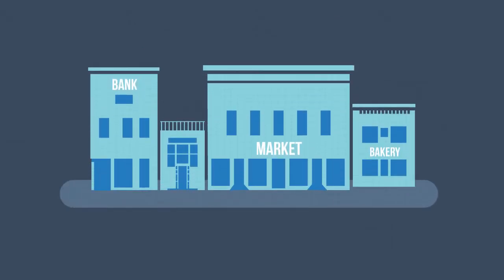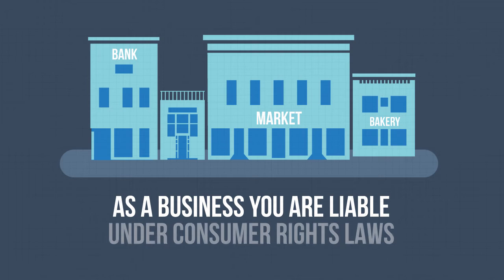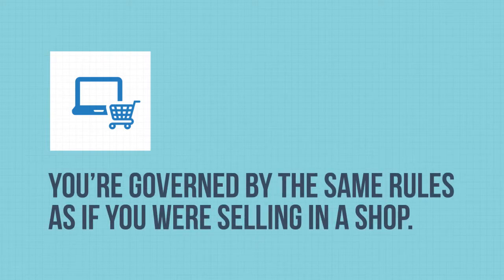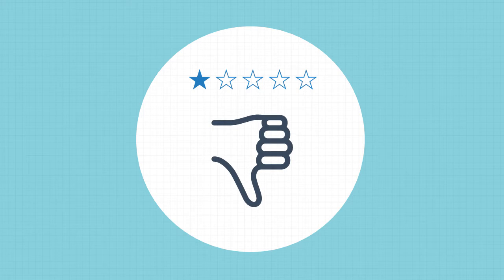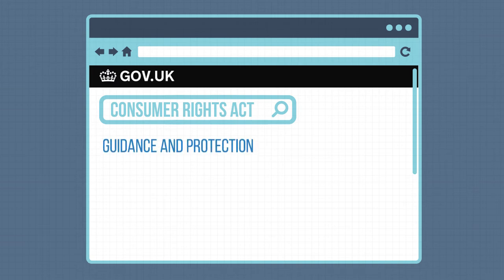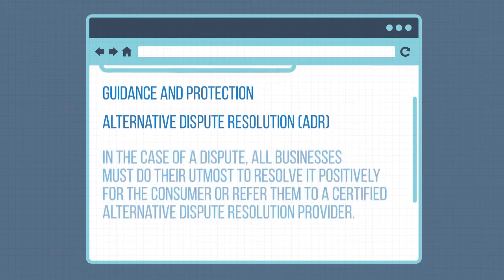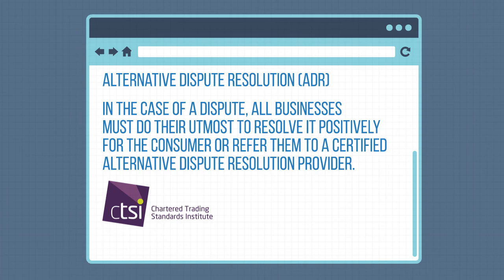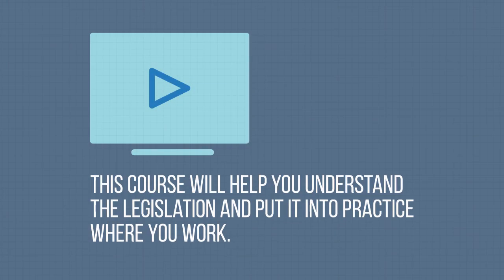Consumer Rights Trailer